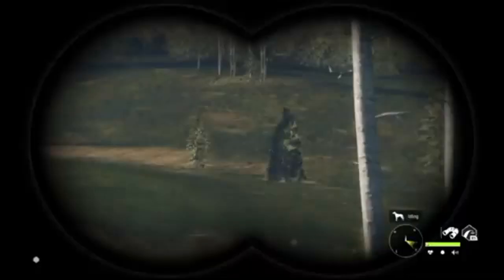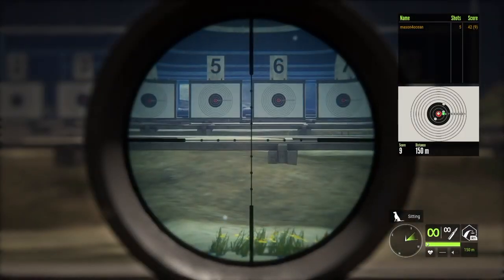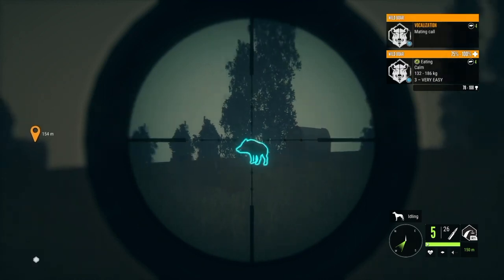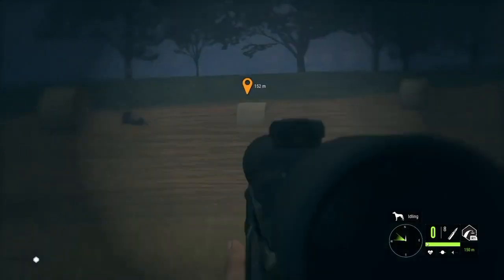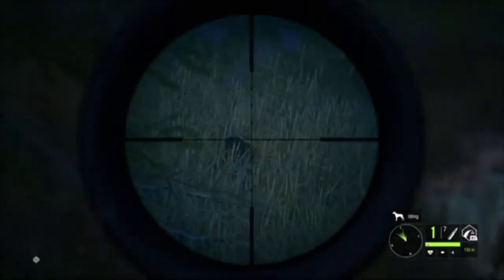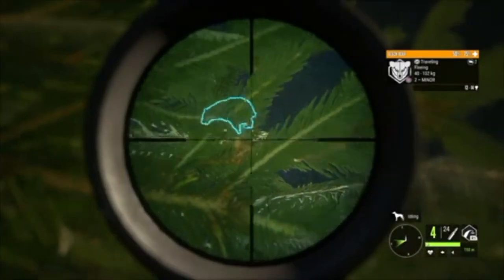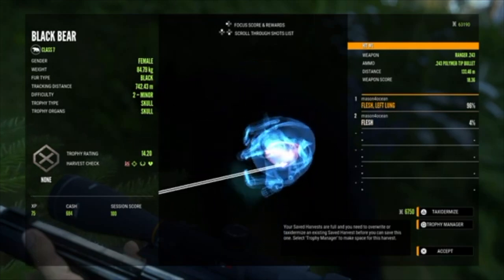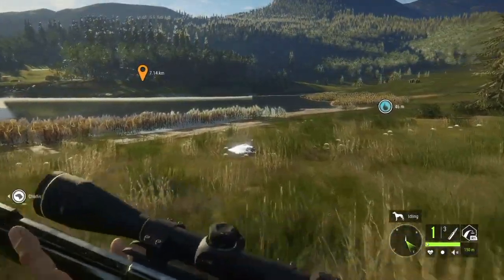The Hunter COTW Best Multi Species Gun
This is my first video with audio! please go easy on me.

If you are reading this it probably means you are interested in my channel. I make COD Warzone videos, The Hunter COTW videos, and other various PS4 games. I also occasionally make fishing/out doors content.